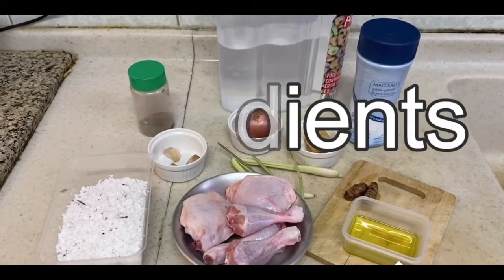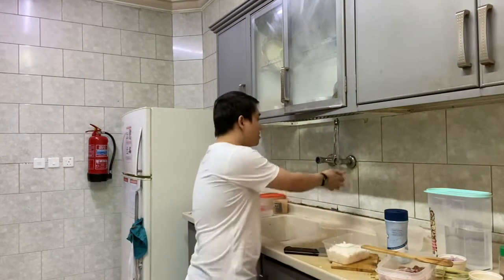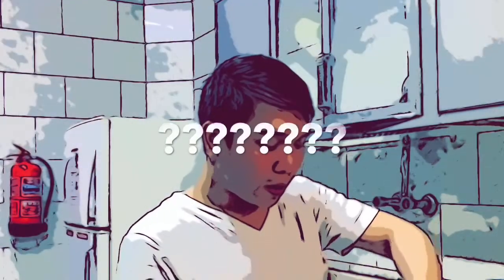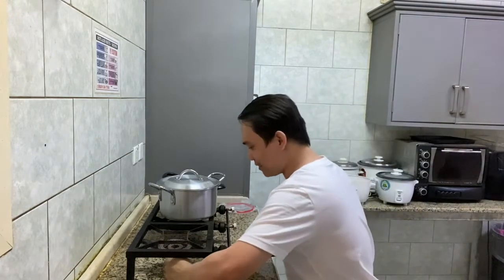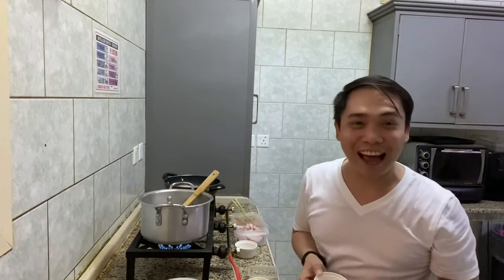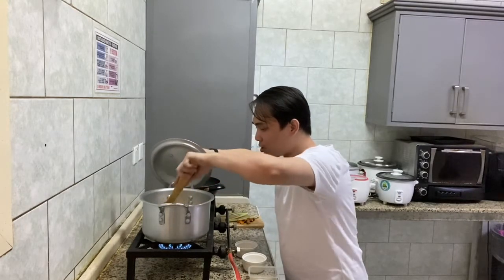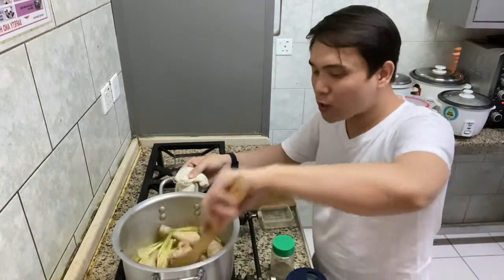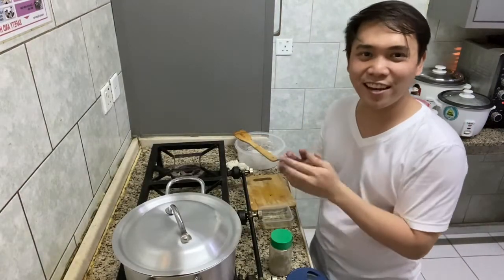Native style Ginataang Manok|Noy Version|Noy Kitchenero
Hello guys, sharing my version of my late grandmother recipe,Ginataang manok. Nakakamiss kumain ng mga ganitong food lalo pag nasa malayo ka. Hope you guys like it . Try niyo din po gumawa .Enjoy watching,Dahil food os Life. TausugDish LocalDish Noy Kitchenero